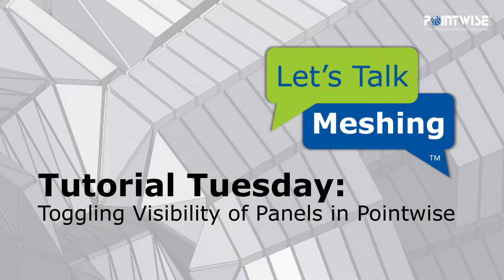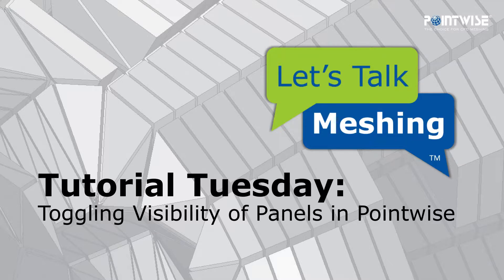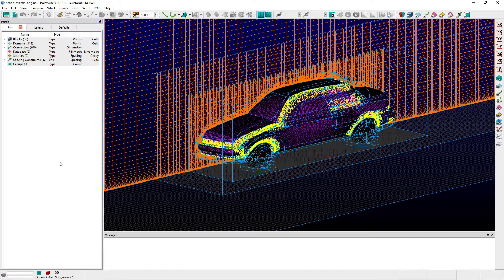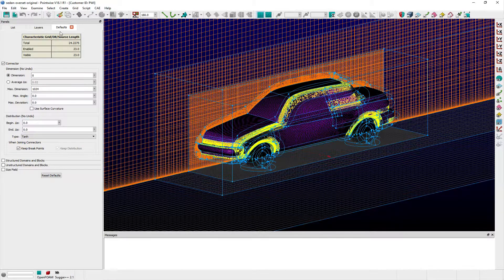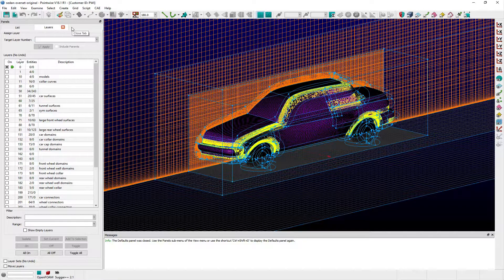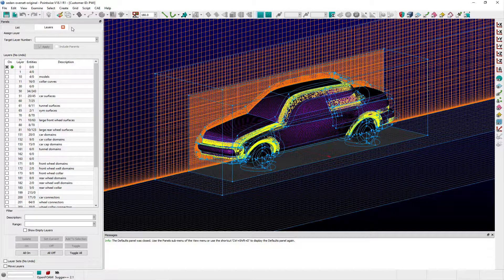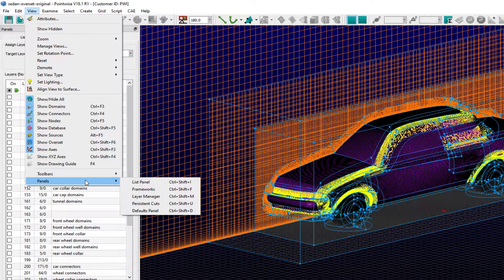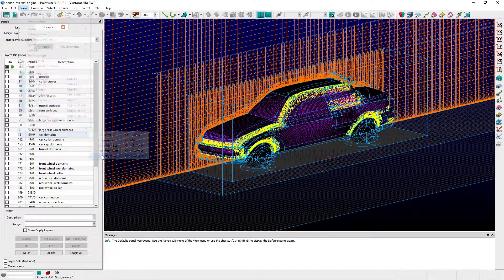Toggling Visibility of Panels in Pointwise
In this video we demonstrate how users can toggle visibility of the various panels in Pointwise. For more information about customizing the user interface in Pointwise, see these other TutorialTuesday videos